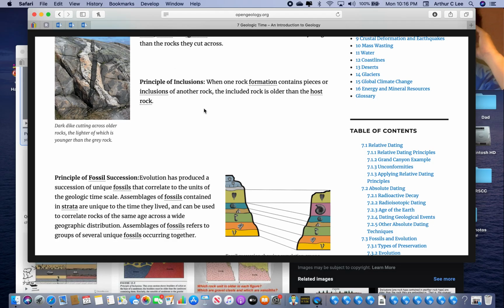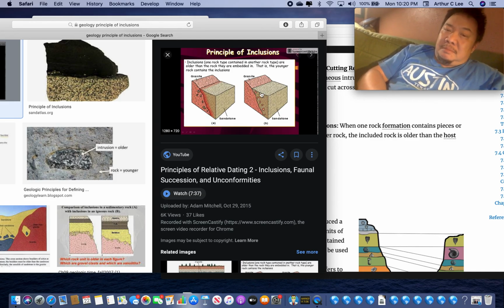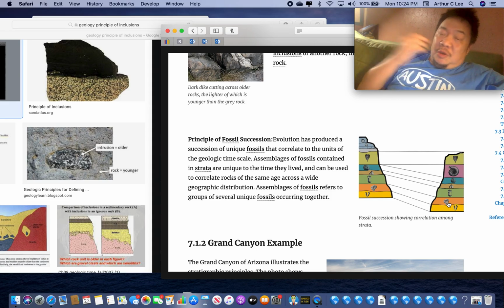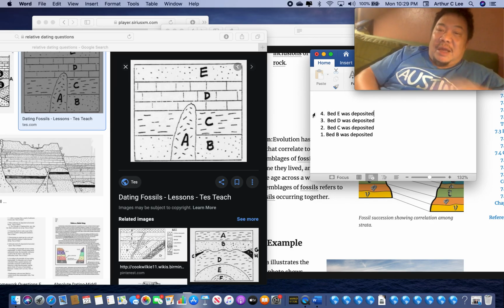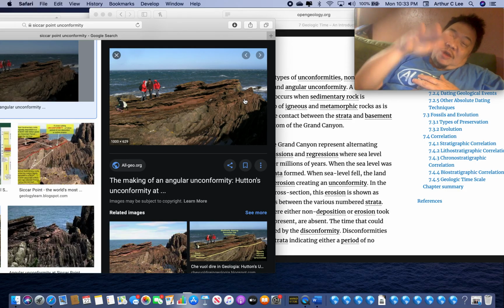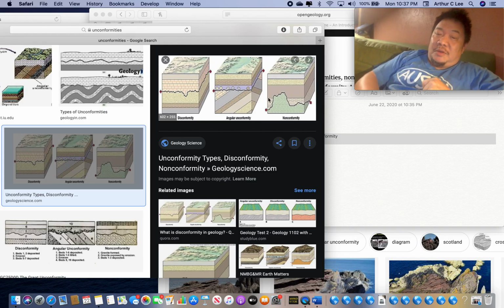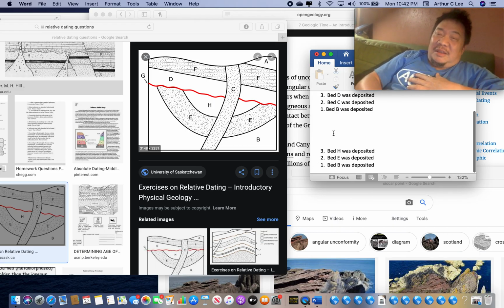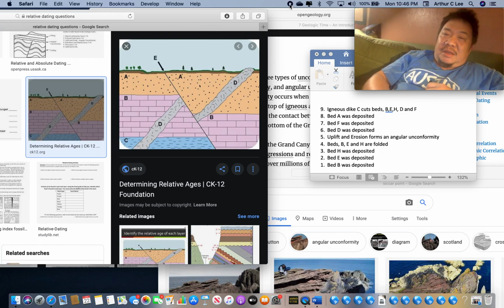Fall24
Relative dating, unconformities